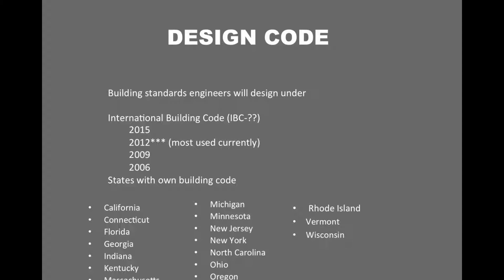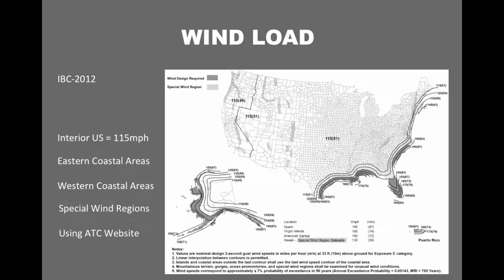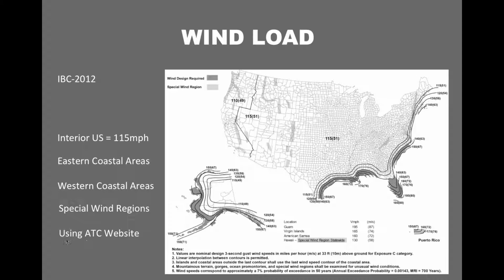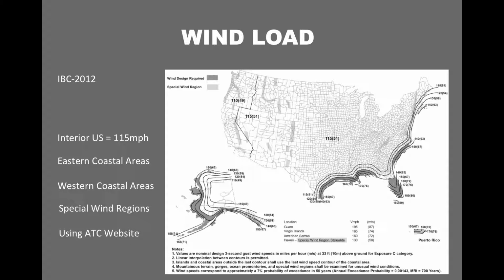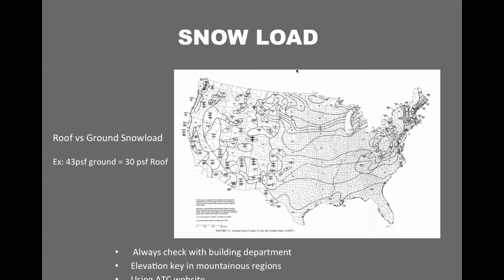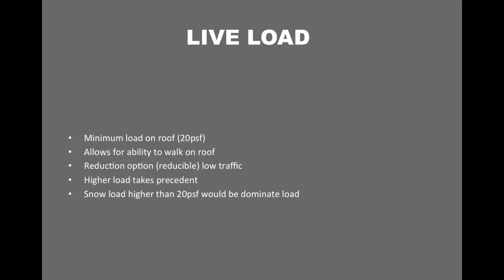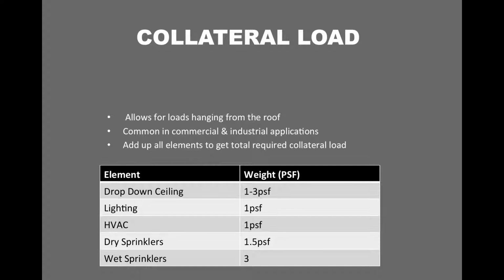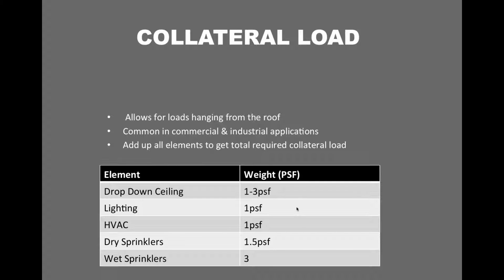Metal Building Codes and Loads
Module 1: The Basics|Session: 4 Metal Building Codes & Loads
We go over all the important aspects of metal building codes and loads